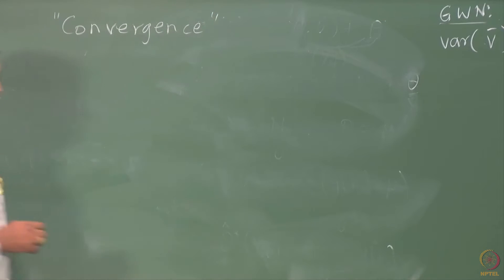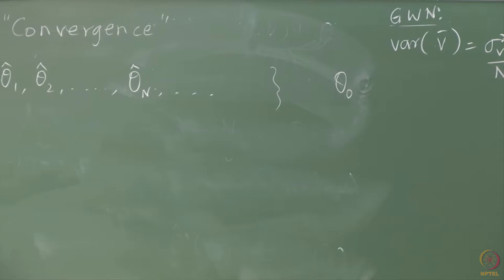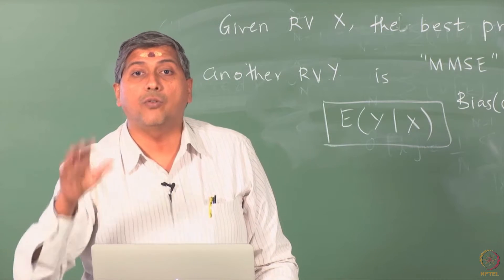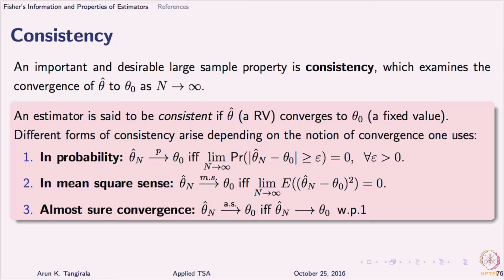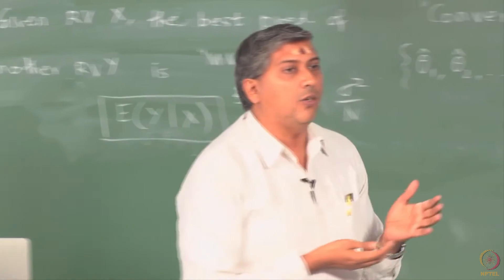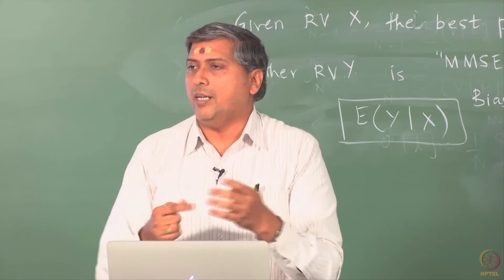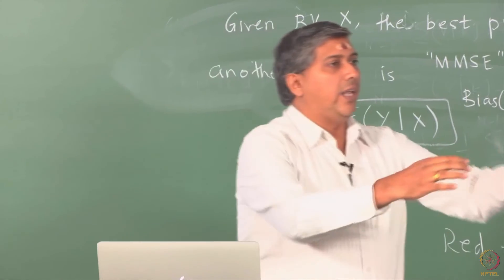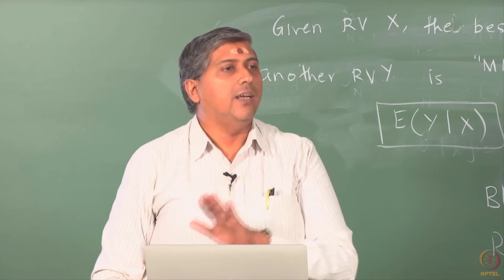Lecture 38C: Goodness of Estimators 2 -3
Consistency, Convergence of random variables, Convergence examples.